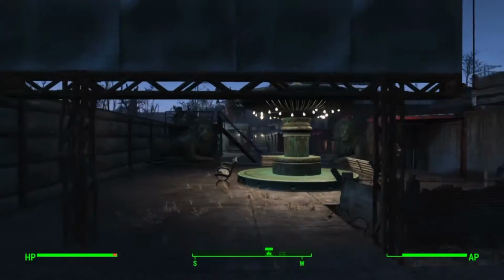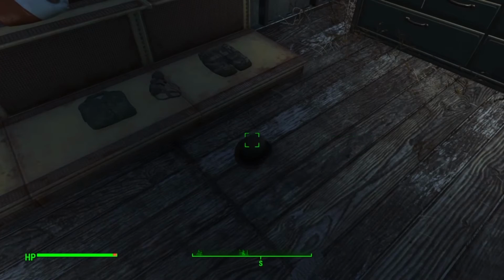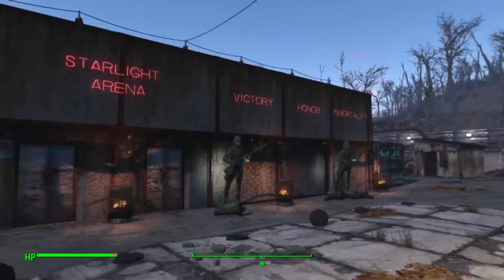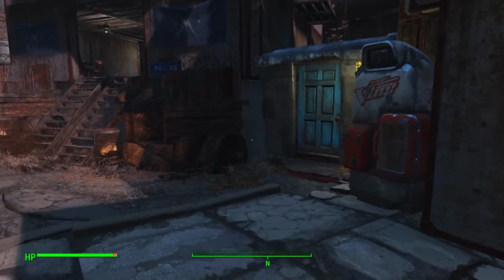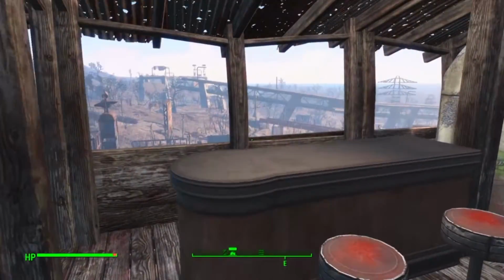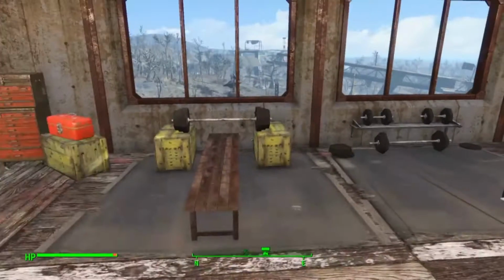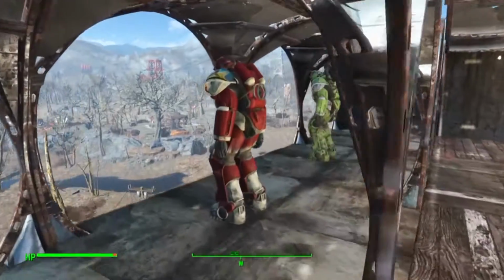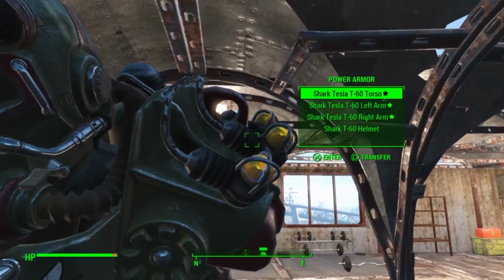Starlight City Tour #2! Fallout 4!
A quick tour of one of my city settlements, it's a very early work in progress, and this is on PS4 so it's all legit! Hope you enjoy!

Add me on PSN! Spectr7615

I also post video and written gaming content for sites like :
Noobist.com
Knockoutmag.com